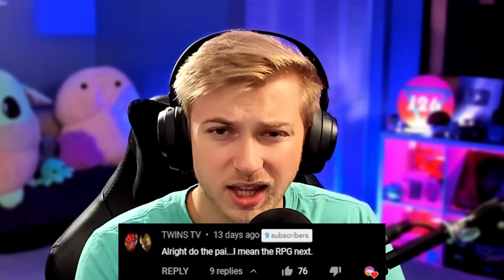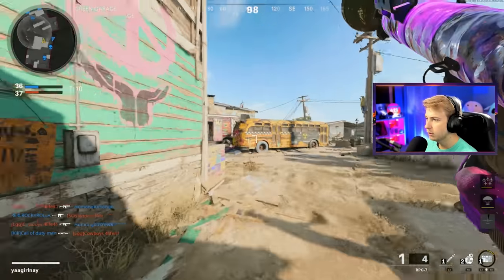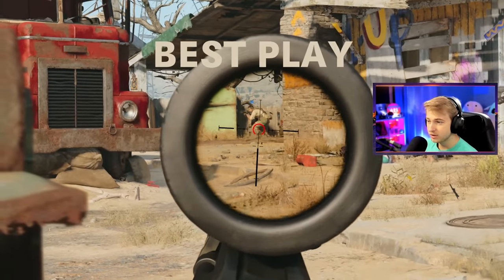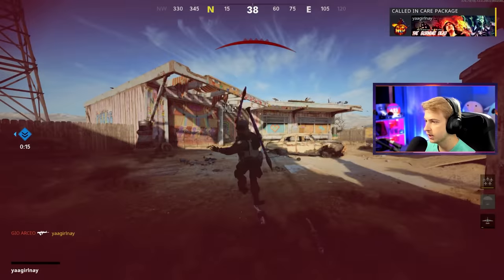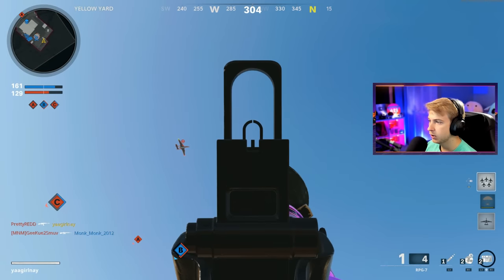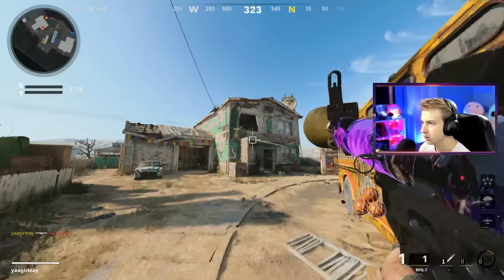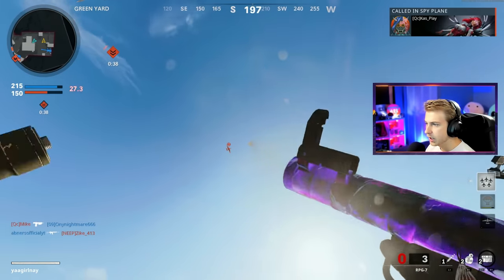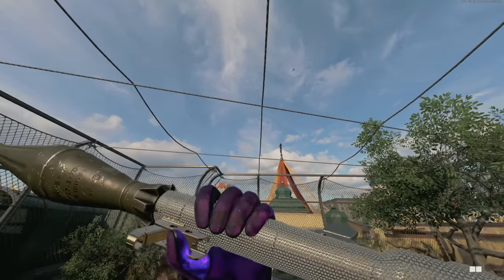I'm NEVER doing a Launcher again... (Cold War Road to Dark Matter RPG)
We escape the pain that is the launcher grind by getting our RPG Diamond.

✅LINKS✅
👕MERCH 👕

Main Monitor
2nd Monitor
Monitor Stand